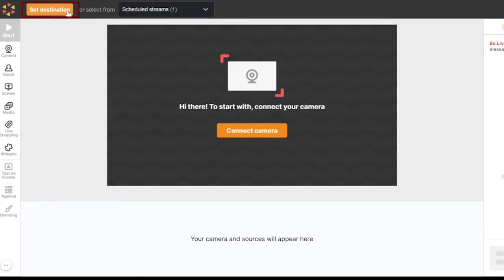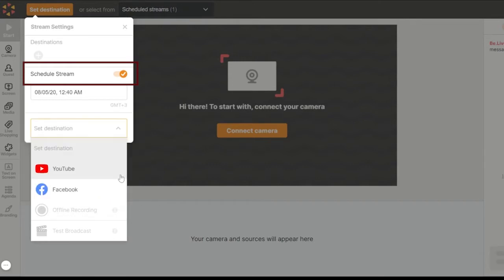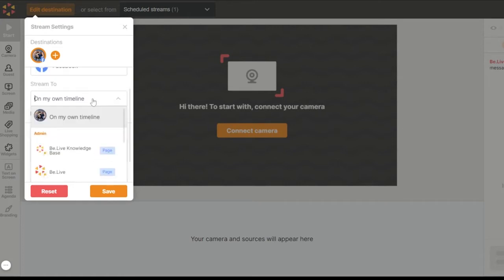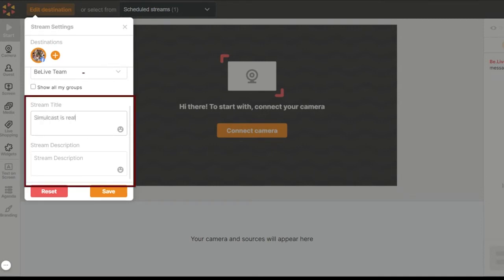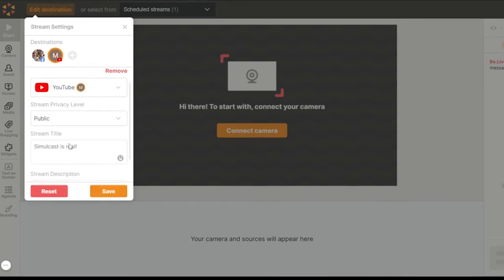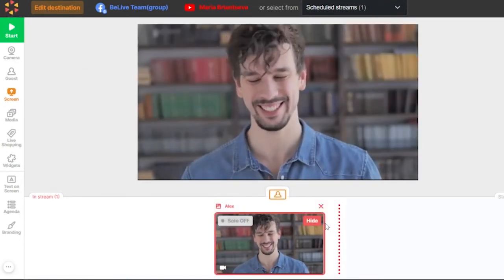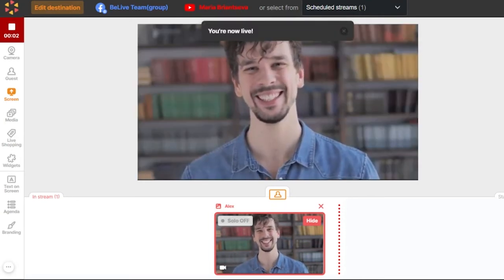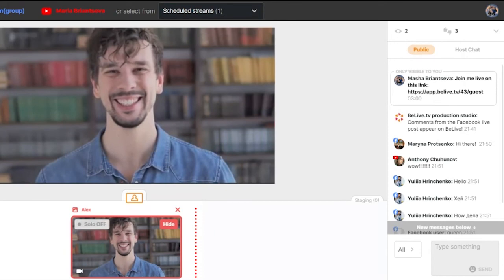How to Go Live on Facebook and YouTube at the Same Time [BeLive Tutorial]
Wondering how to stream to Facebook and YouTube simultaneously?
Learn how to use Simulcast with BeLive! First, visit Be.Live using the latest version of Chrome.

Wondering why you should use simulcast?

00:00 - 00:08 Welcome to BeLive tutorials!

00:09-00:19 Streaming to Facebook and YouTube at the same time

00:20- 00:39 Explanation of the setup window

00:40- 01:02 Choosing the first destination

01:03- 01:15 Choosing the second destination

01:16-01:32 Connecting camera

01:33-02:01 Reactions and comments

02:02-02:21 Finishing a broadcast

Enjoy broadcasting with BeLive!

And if you're more into reading than watching, welcome to check our help article